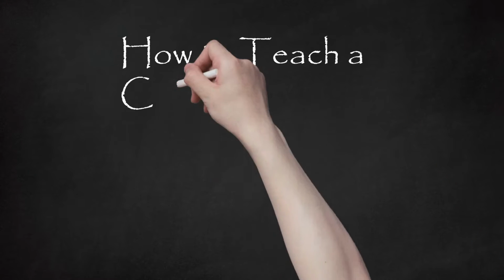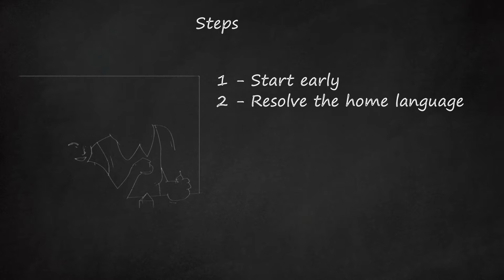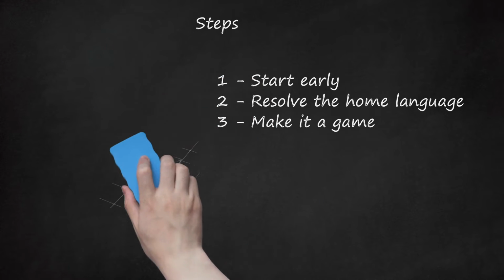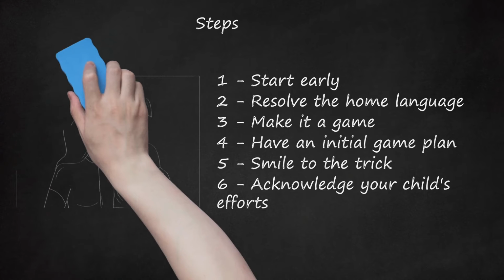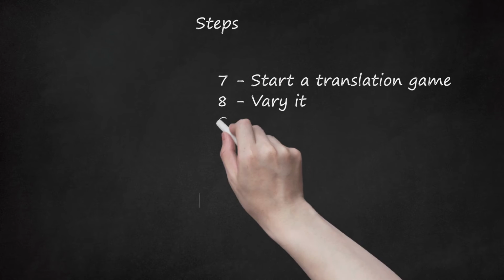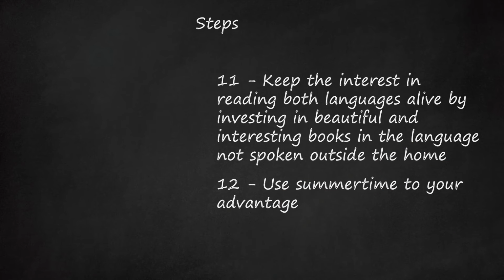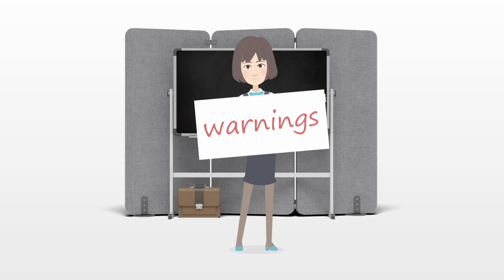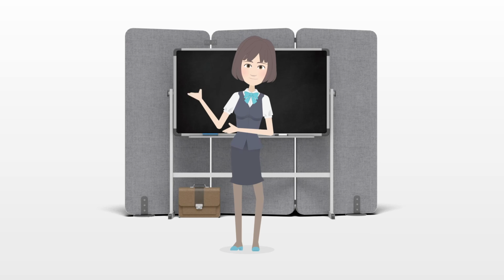Teach Bilingual Reading: Start Early, Make it a Game, and Keep the Interest Alive!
This video provides tips on teaching bilingual reading to children. It emphasizes the benefits of bilingualism for children, such as improved concentration and faster cognitive processing. The video suggests starting the teaching process early, ideally during preschool or early school age. It also recommends establishing consistency in the home language to provide a strong foundation. Making the learning process fun and turning it into a game is encouraged, allowing the child to initiate and not forcing them. The video suggests starting with simple letter games and gradually progressing to translation games. Positive reinforcement and repetition are highlighted as effective teaching methods. It is also recommended to expose the child to videos and books in both languages to reinforce learning. The video concludes by suggesting using summertime as an opportunity to immerse the child in the target language.